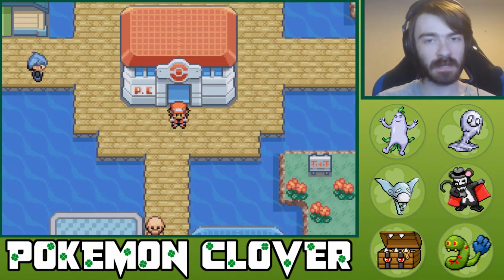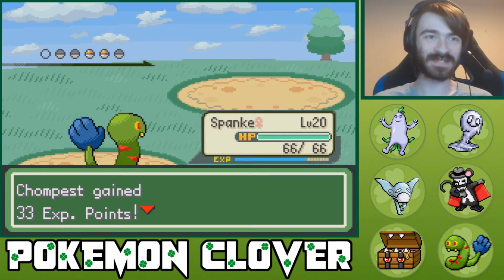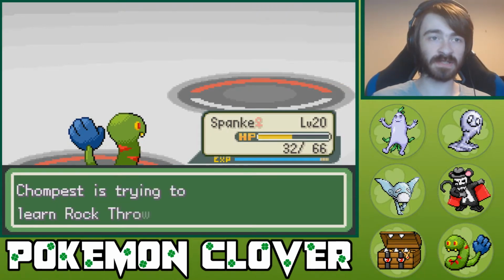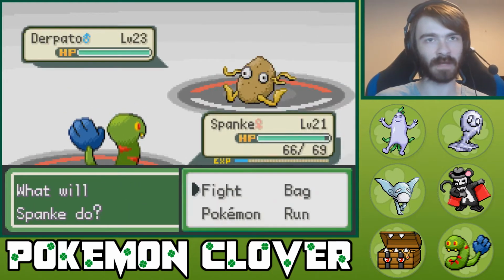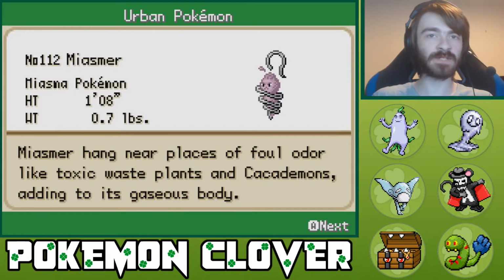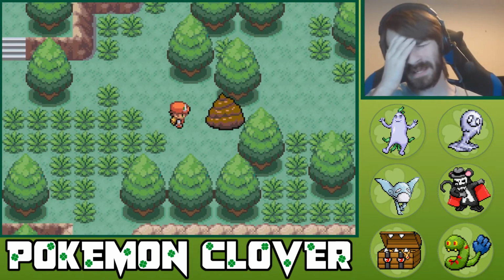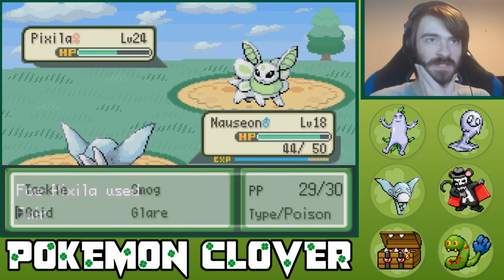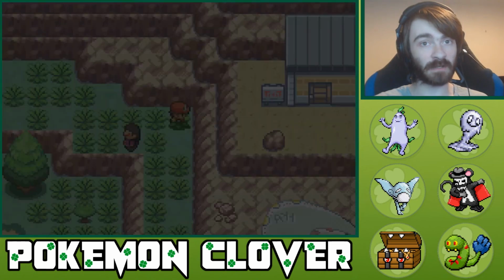Pokemon Clover Playthrough Part 10: A Crashed UFO & The 'Memer'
I relate to that Derpato on an incredibly deep spiritual level.